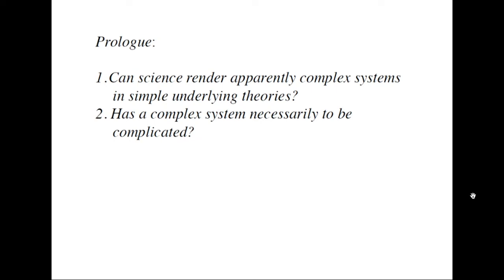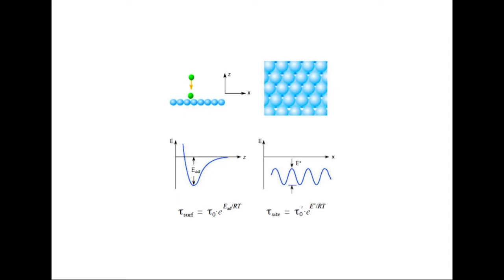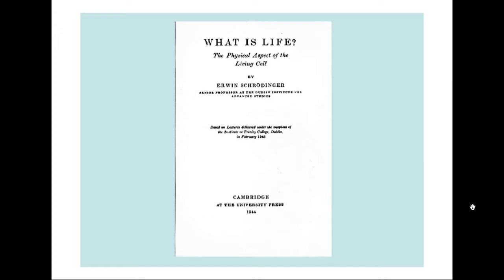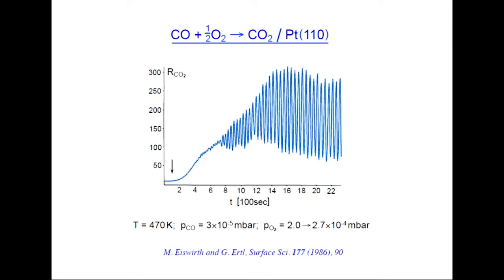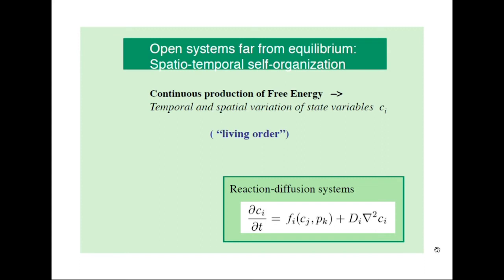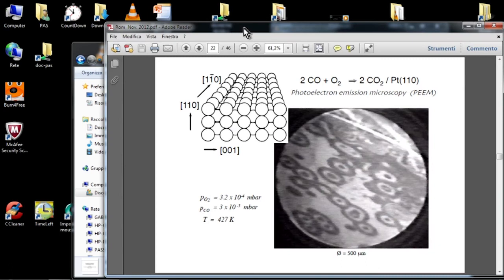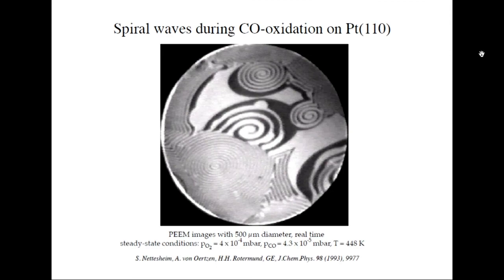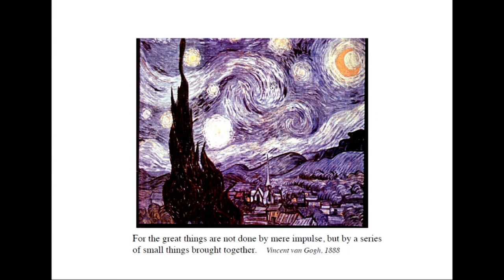19 Gerhard L. Ertl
Pontifical Academy of Sciences
Plenary Session on Complexity and Analogy in Science:
Theoretical, Methodological and Epistemological Aspects

5-7 November 2012 • Casina Pio IV

Session I
PHYSICS, ASTROPHYSICS AND MATHEMATICS

Complexity in Chemistry: From Disorder to Order

Gerhard Ertl